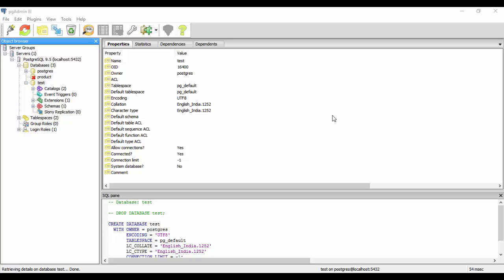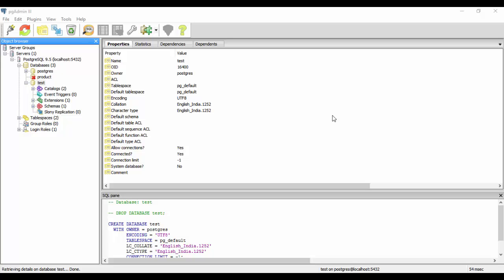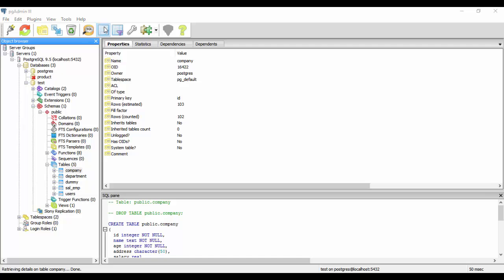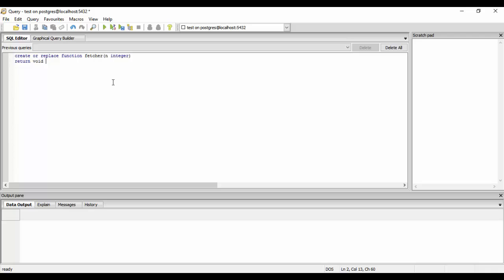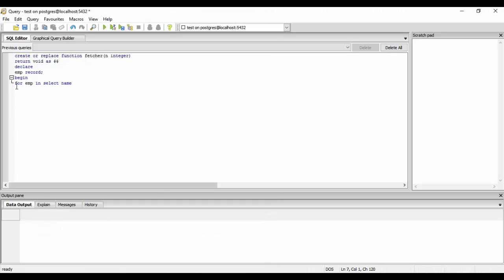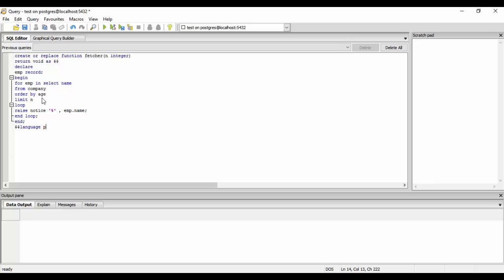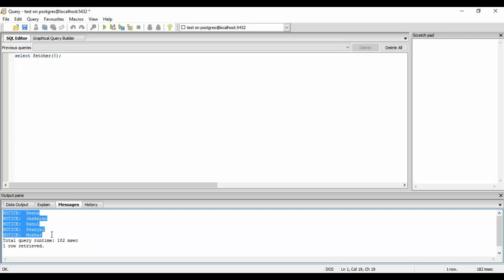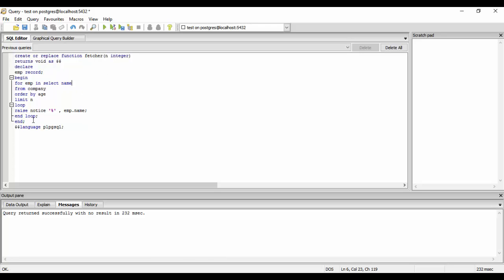Tutorial 49 - For Loop in PostgreSQL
Learn about For Loops in PostgreSQL